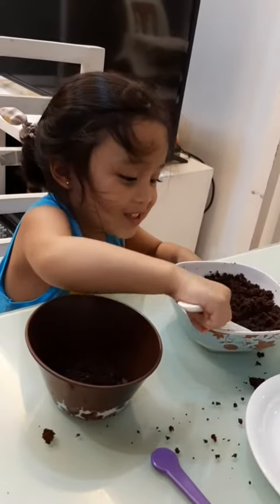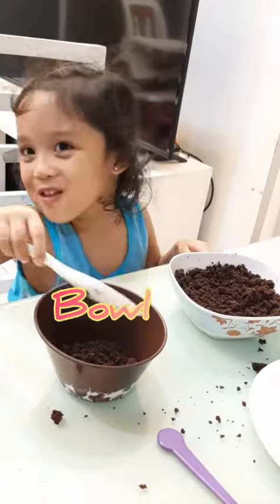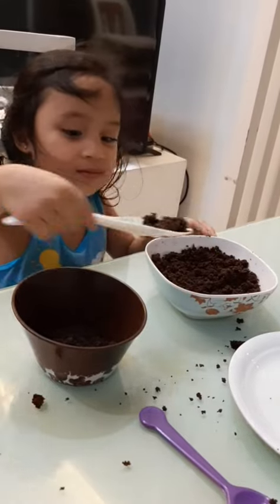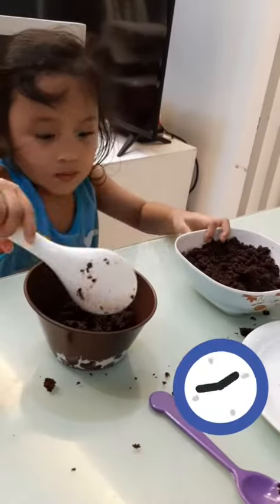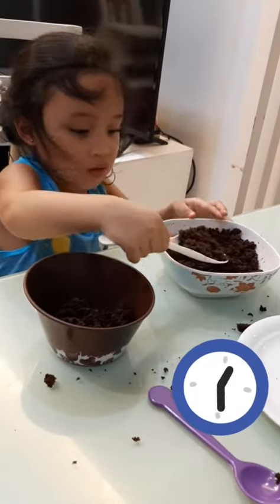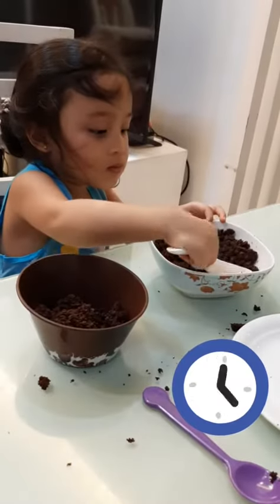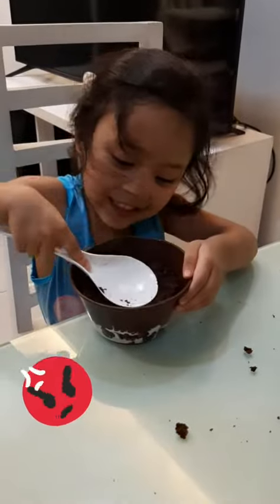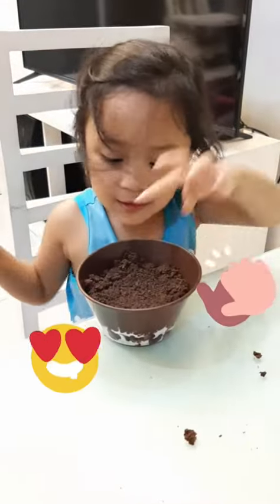Orima's Kitchen 1 : Chocolate Cake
I do not own the background music of this video. It is a karaoke version of You're welcome from the movie Moana